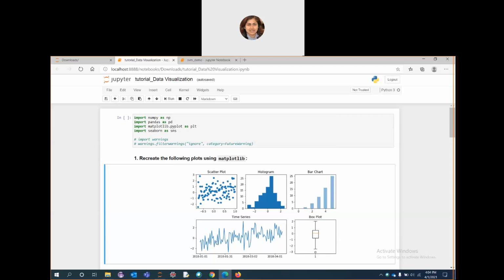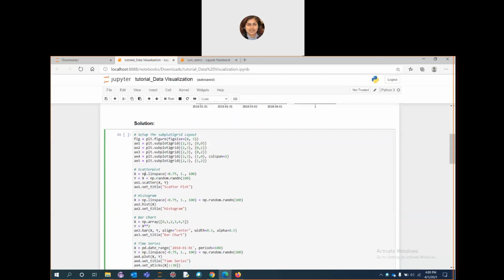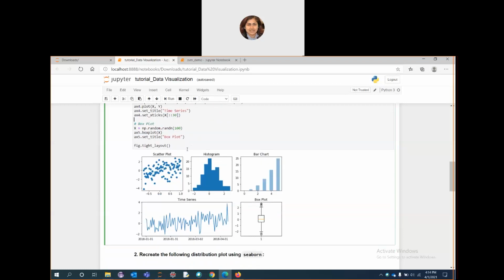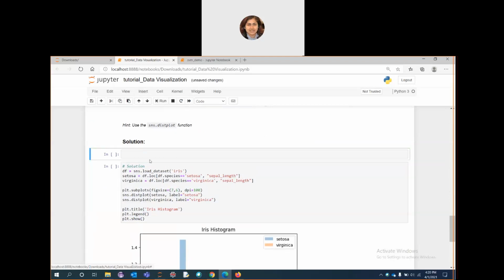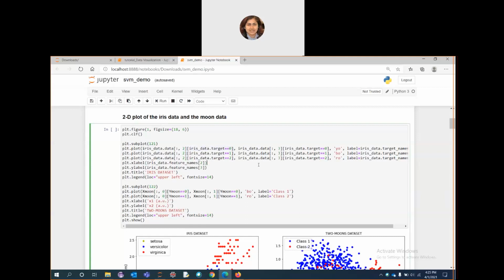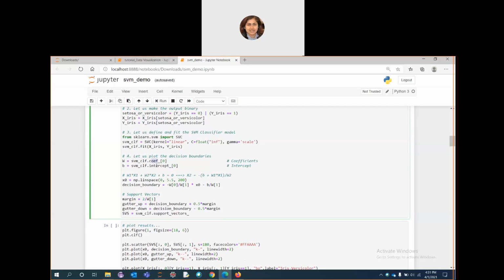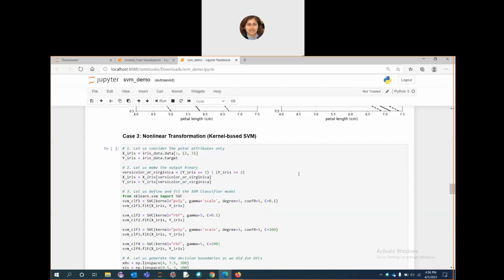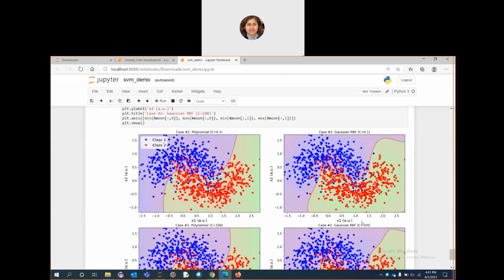Data Visualization, Support vector machine Python Implementation